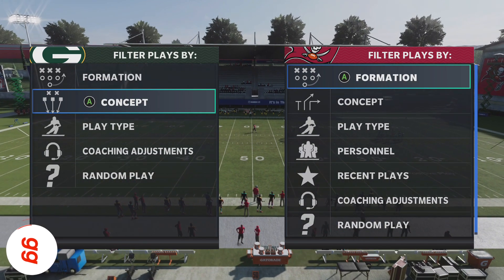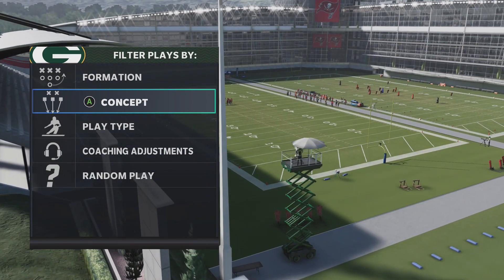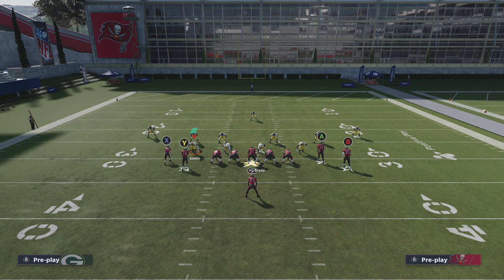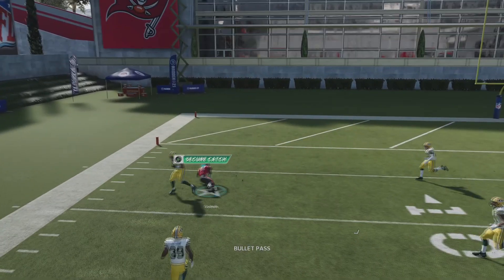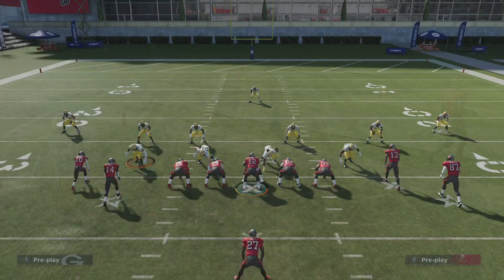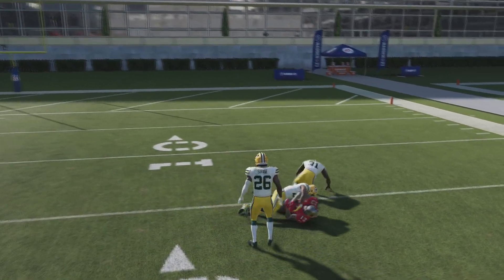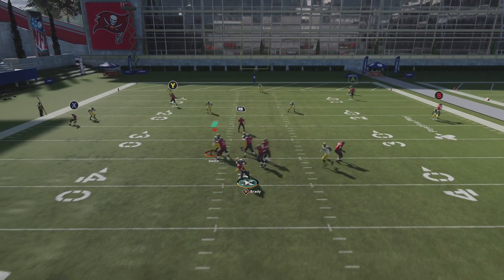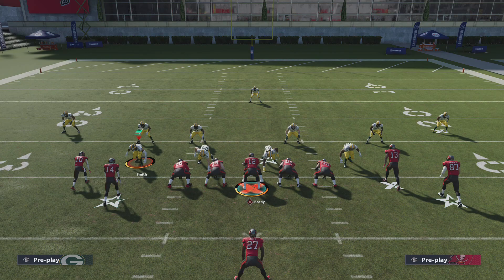Quick Simple Read makes for EASY yards in Madden 21!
In this video, Stiff shows a simple but highly effective play to use in his new Balanced Offensive scheme on Huddle.gg